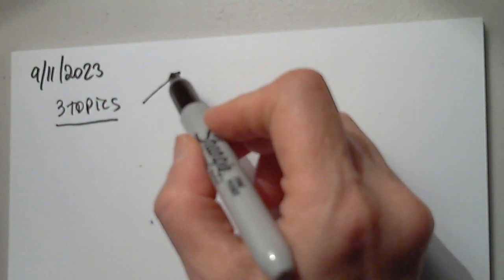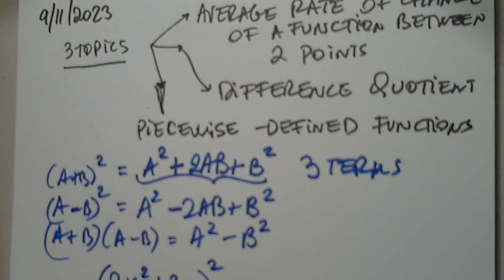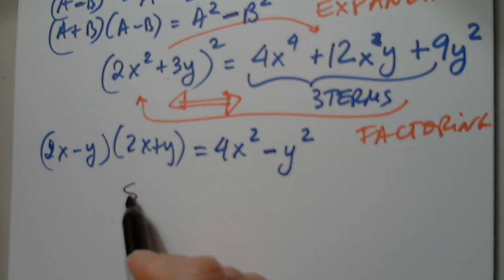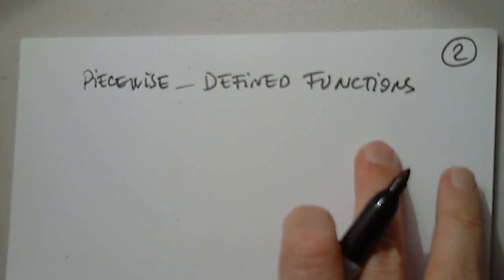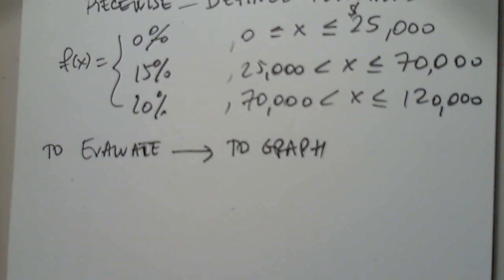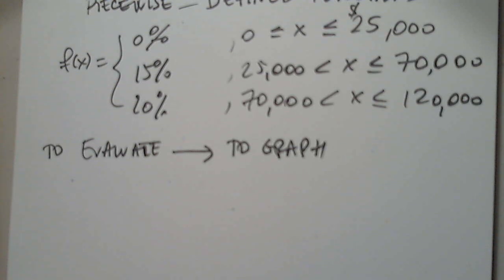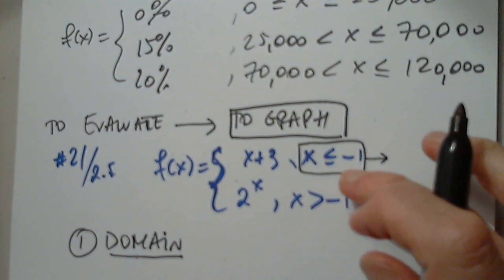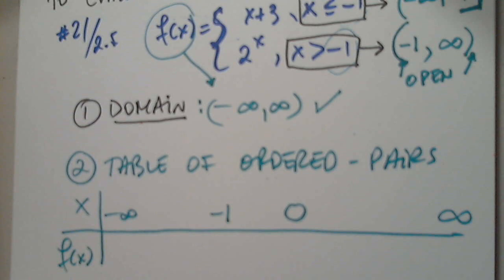MAT 191 REV PART 1 SEPT 11